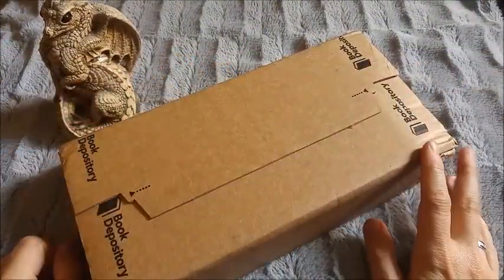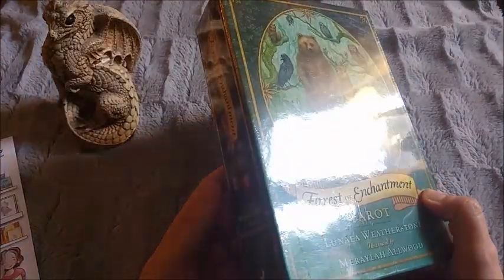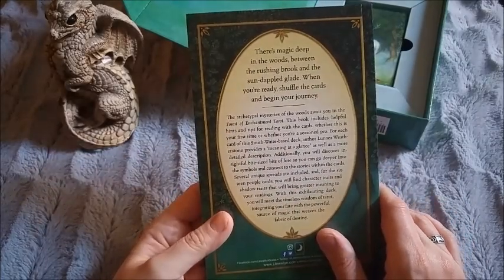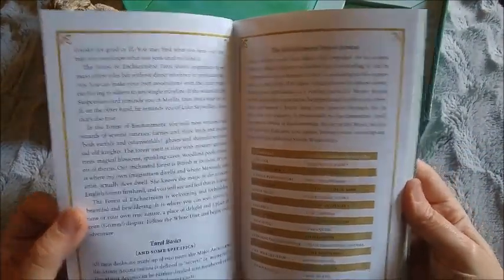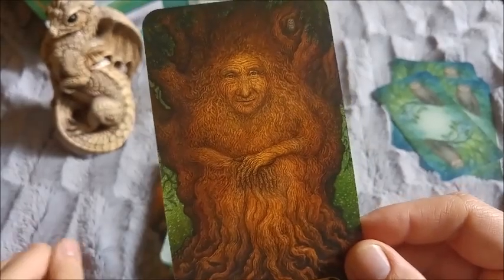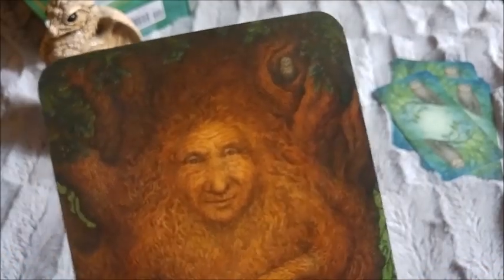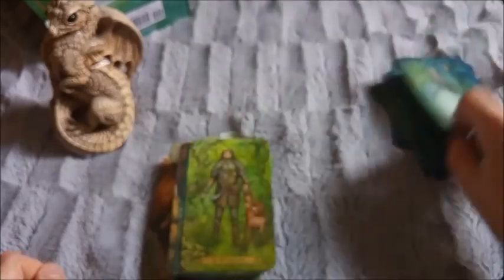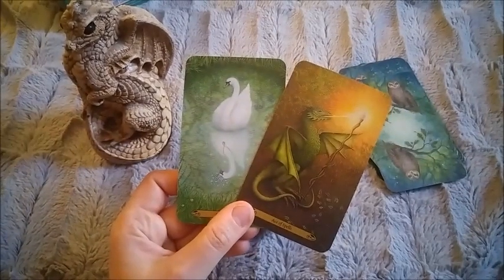An Eagerly Awaited Unboxing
The first filmed unboxing in over a year. I hope you don't mind the video length. I just cannot talk about beautiful decks more quickly. Lol!